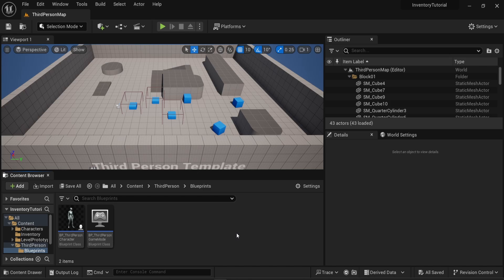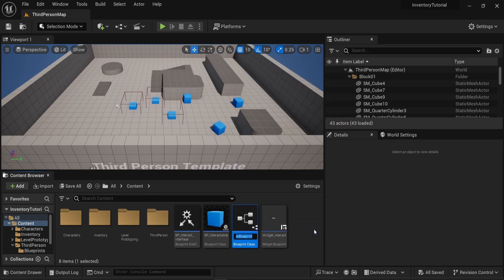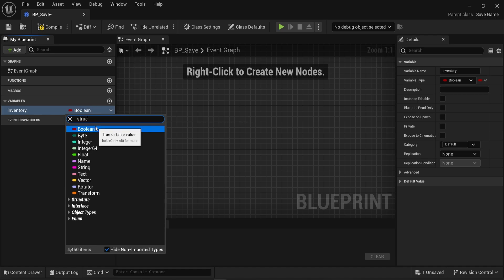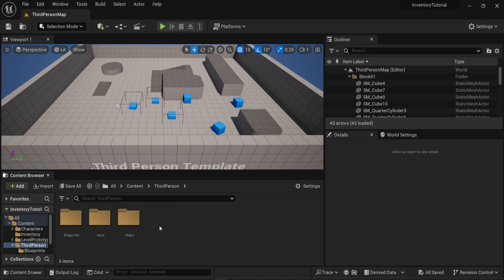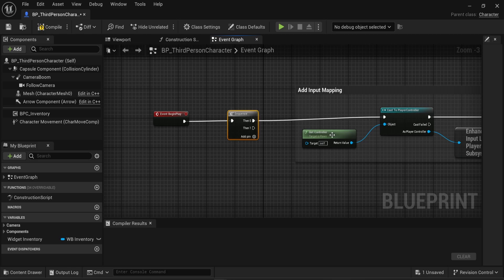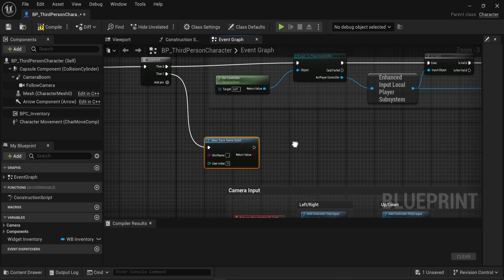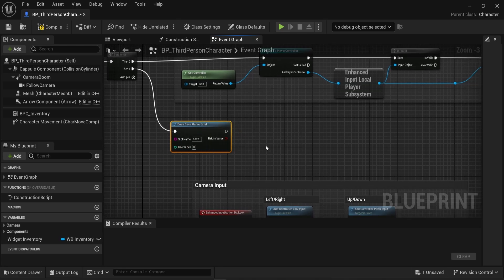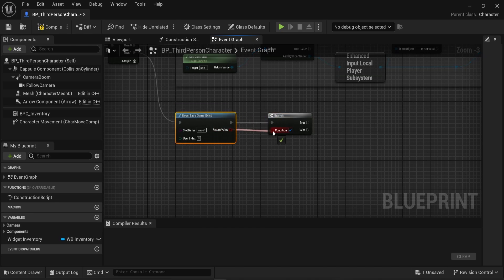Inventory tutorial (Part 4) - Save Inventory - Unreal Engine 5 [Blueprints]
Tutorial on how to create an inventory system in Unreal Engine 5. In this fourth part we will see how to save the inventory.

00:00 - Intro
00:25 - BP_Save
01:17 - Save/load on play
02:47 - Load game
04:35 - First (auto) save
06:25 - Manual save
09:40 - Logic summary
10:30 - Last touch
12:12 - Testing